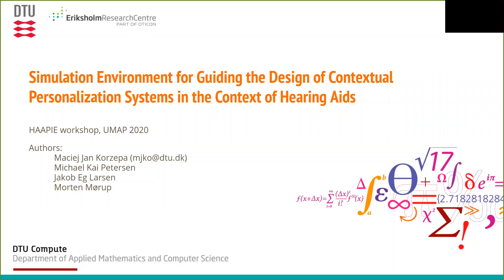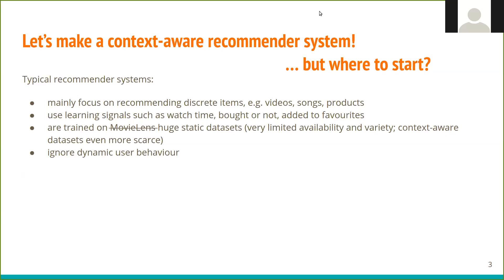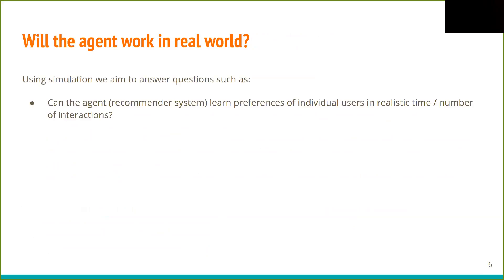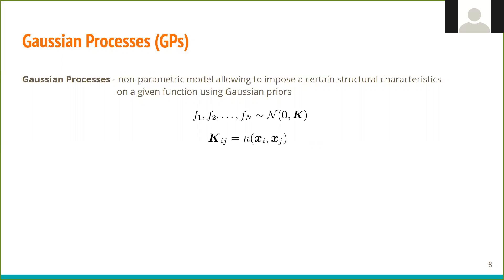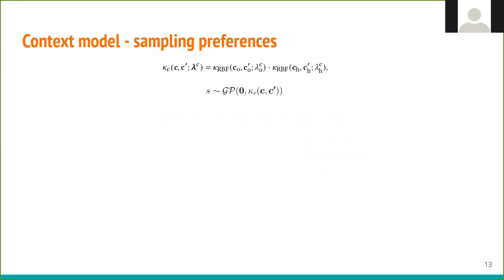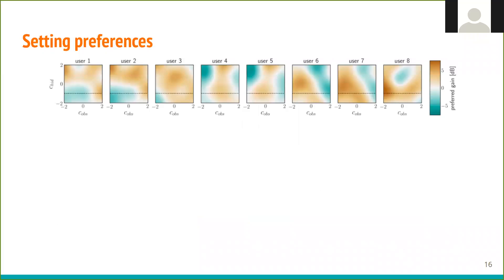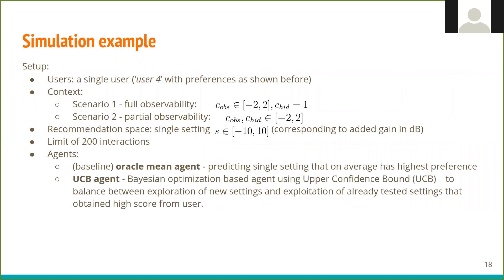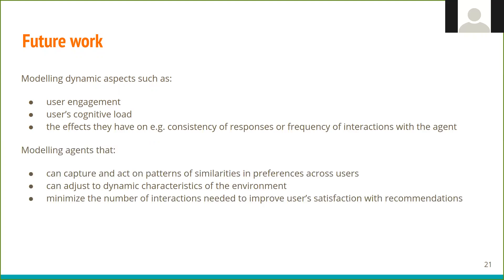Simulation Environment for Guiding the Design of Contextual Personalization Systems in the ...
Simulation Environment for Guiding the Design of Contextual Personalization Systems in the Context of Hearing Aids
Maciej Korzepa, Michael Kai Petersen, Jakob Eg Larsen, Morten Mørup

UMAP'20: 28th Conference on User Modeling, Adaptation and Personalization
Session: HAAPIE

Abstract
Adjusting the settings of hearing aids in a clinic is challenging as the measured thresholds of audibility do not reflect many aspects of cognitive perception or the resulting differences in auditory preferences across different contexts. Online personalization systems have a potential to solve this problem, yet the lack of contextual user preference data constitutes a major obstacle in designing and implementing them. To address this challenge, we propose a simulation-based framework to inform and accelerate the development process of online contextual personalization systems in the context of hearing aids. We discuss how to model hearing aid users and context allowing partial observability, and propose how to generate plausible preference models using Gaussian Processes incorporating assumptions about the environment in a controlled way. Finally, on a simple example we demonstrate how an uncertainty-driven agent can efficiently learn from noisy user responses within the proposed framework. We believe that such simulated environments are vital for successful development of complex context-aware online recommender systems.

Recording for the workshop program of UMAP 2020